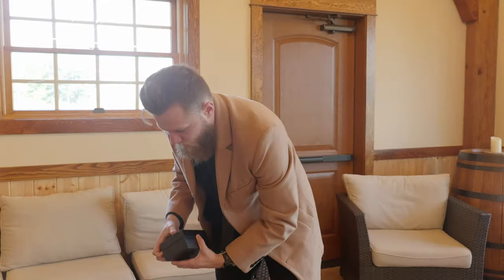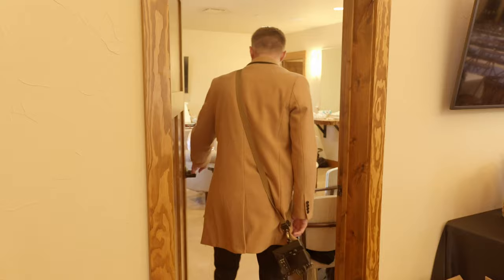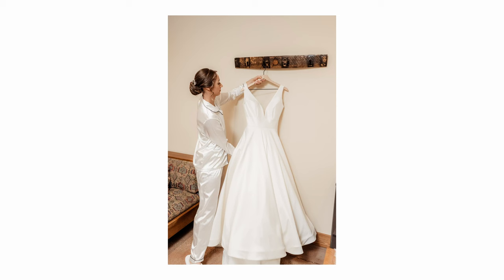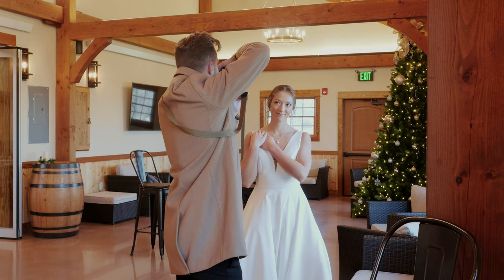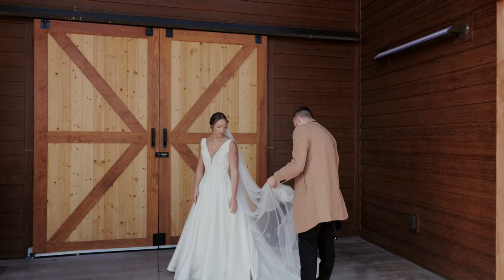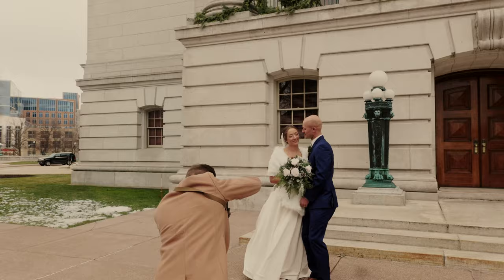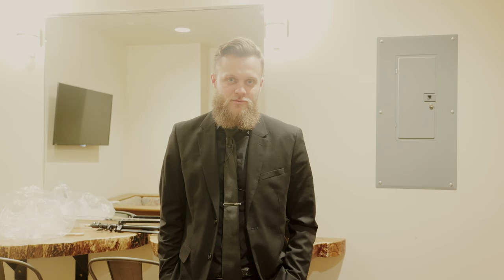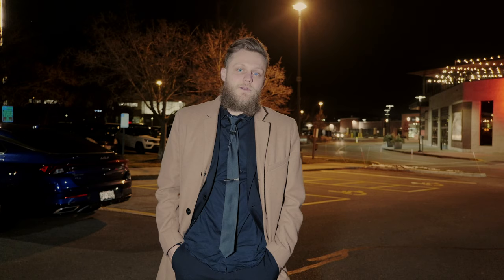Wedding Photography Behind The Scenes | Barnwood Events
On this wedding photography behind the scenes, Matt takes on the challenge of a winter wedding in Wisconsin.  Follow along as he navigates an early sunset with a tight schedule with no first look!

Purchase our new Lightroom presets!

MB01LYXDVRH01JI